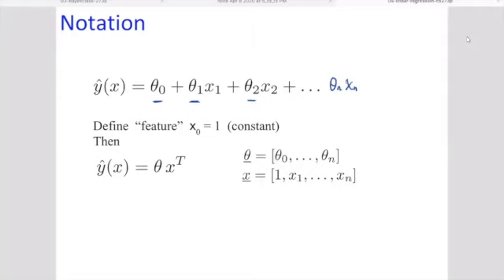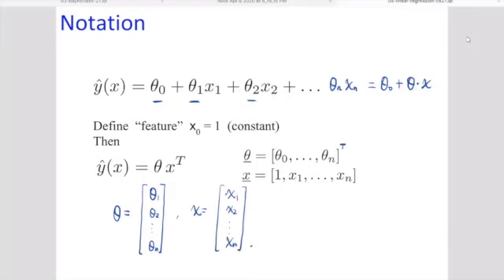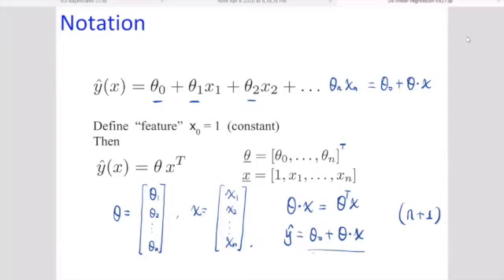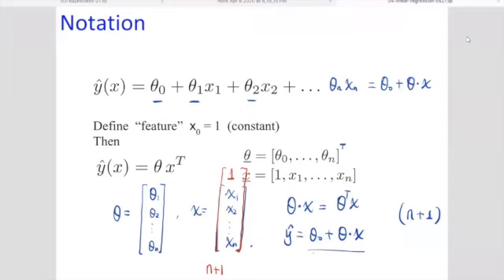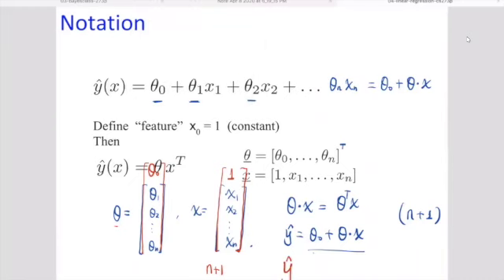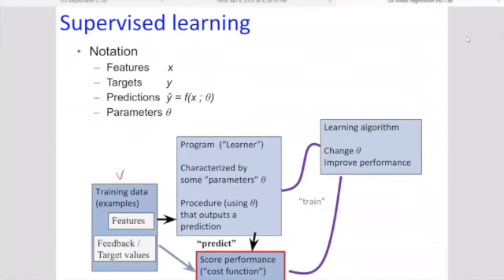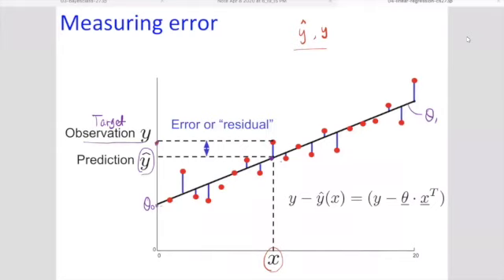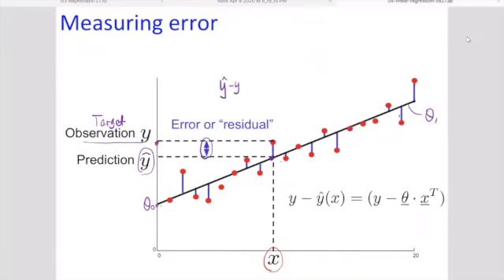ML: linear regression - part 2